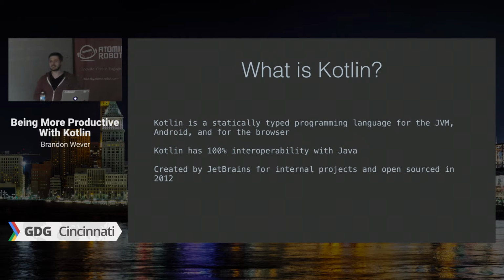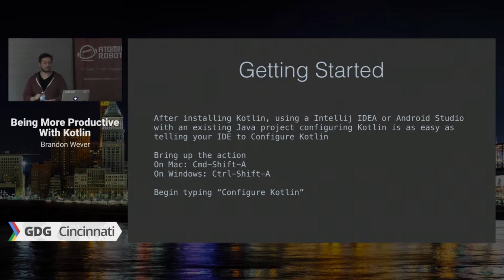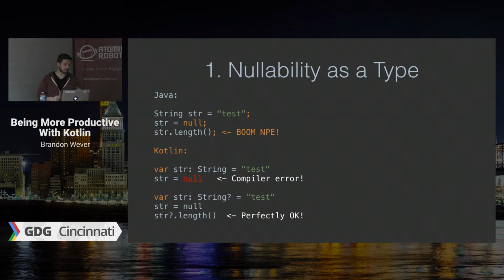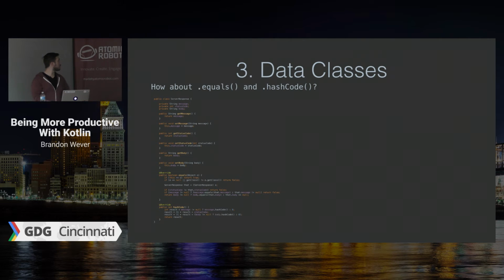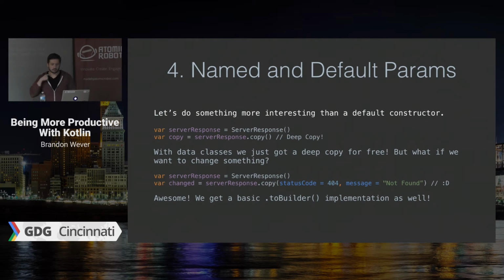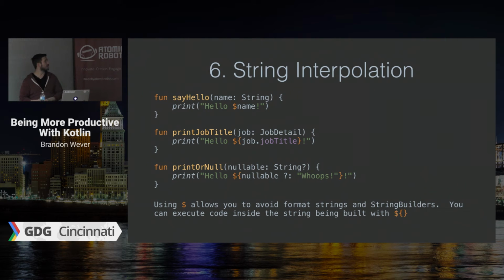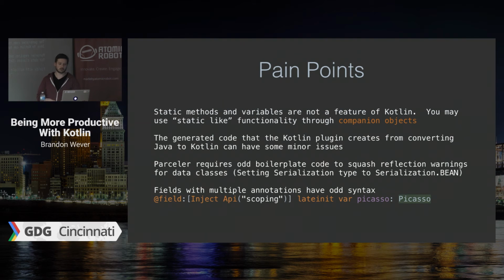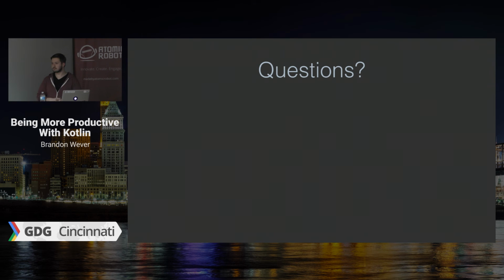Being More Productive With Kotlin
People are excited about developing Android applications with Kotlin.  From new side projects to existing enterprise level Java architectures, Kotlin can improve code quality and readability while reducing lines of code and eliminating entire classes of bugs.  Find out why Kotlin is being used by developers at companies like Square, Trello, and Pintrest.

Brandon Wever is a mobile developer at Atomic Robot and a recent graduate of NKU's Computer Science Graduate Program.  His number one goal in software is to find simple, pragmatic solutions and having tools that work for you.